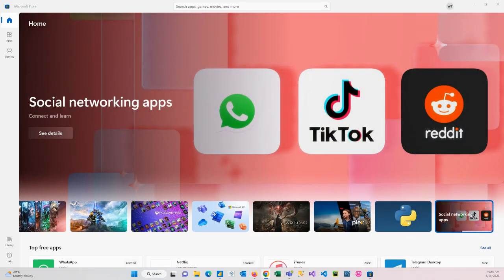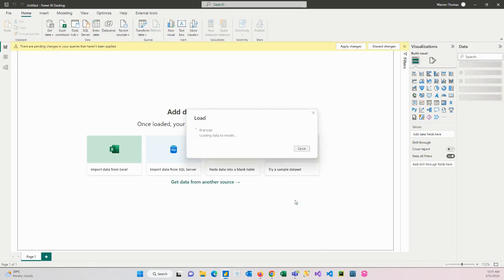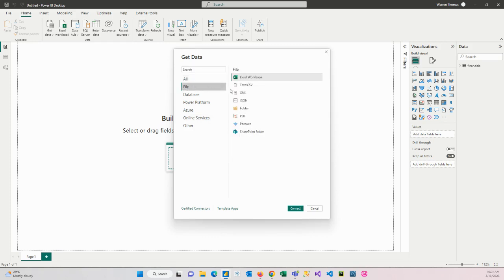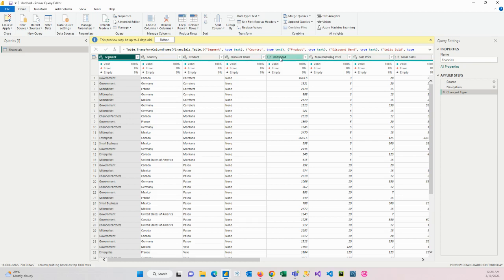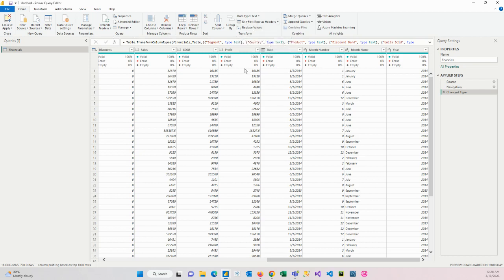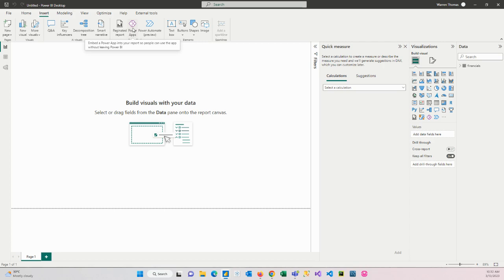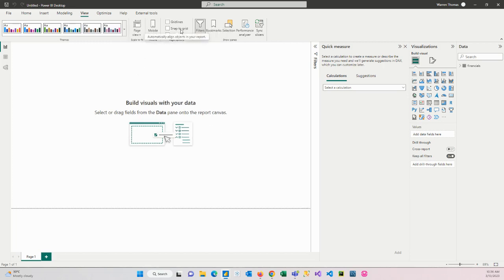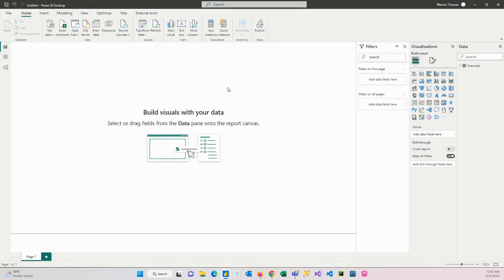2 Power BI Tutorial: Importing the data || PowerBI navigation and Menu walkthrough (2 of 4)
In this video we will import the data we will use in this intro to Power BI course. We will also go through the navigation and menus in Power BI